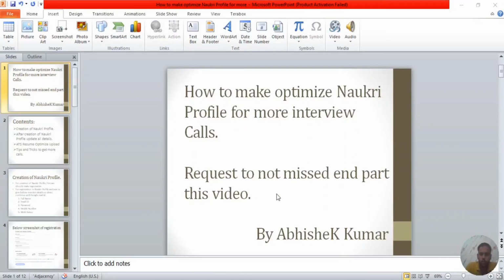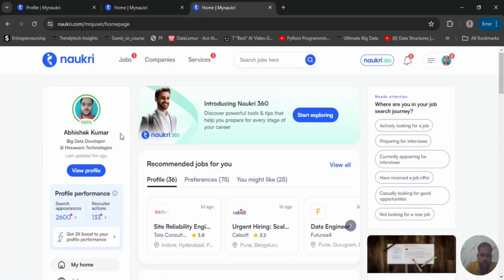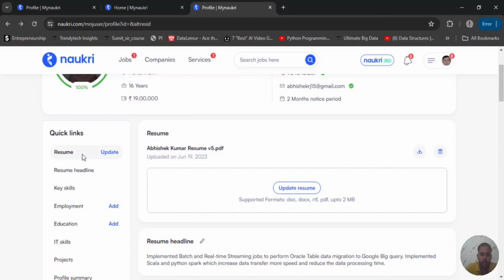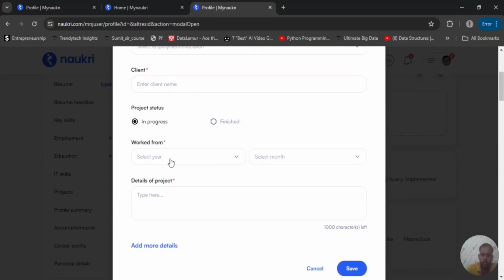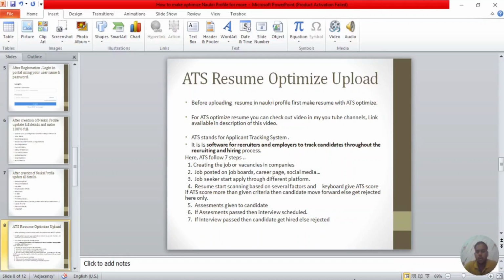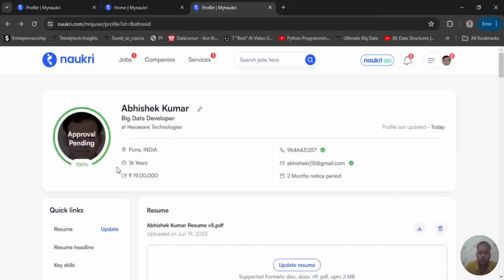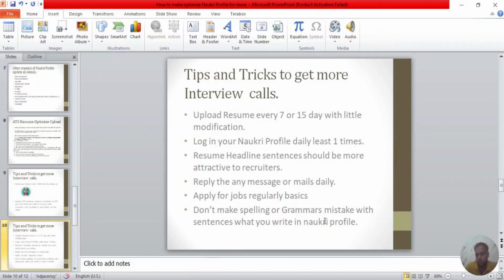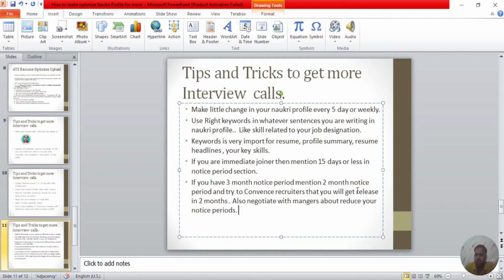How to make Naukri profile optimize || ATS Optimize Resume || Interview || Data Engineer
👍👍 kare aur Ghanti 🛎️🛎️🛎️ dabaye aise hi video ke liye..

Welcome to my You Tube Channels!! My name is Abhishek Kumar and I'm thrilled to have you here.

I have total 4.5 year working experience in IT. I worked in Top MNC company like Fractal Analytics Wipro Technologies, Hexaware Technologies.

On this channel, We are exploring a wide range of topics related to information technology, Resume review, naukri profile optimize, LinkedIn profile optimize including on Big Data technology, software development, salary structure, IT podcast, latest news of IT industry, our life journey, Mental health and much more .

I have more than 10.7 K follower on Linkedin.

All Links are mention below

Please help to make this world more beautiful.

Step by Step process in IT interview:      • Step by Step process o...  ​